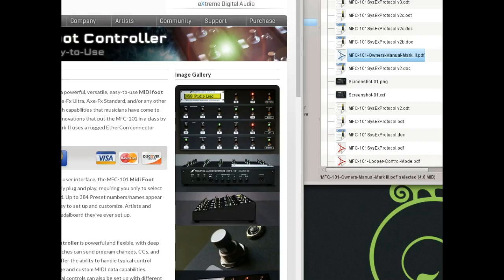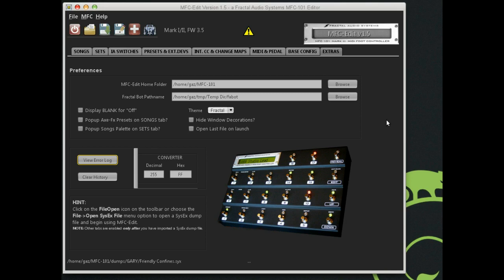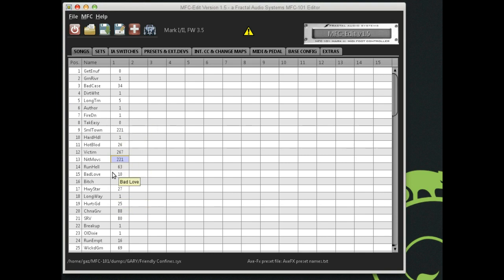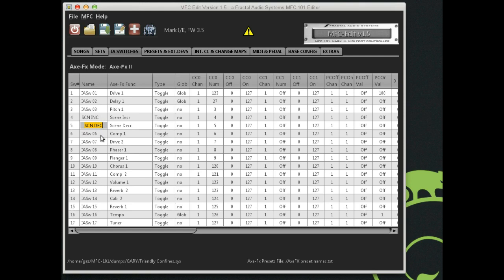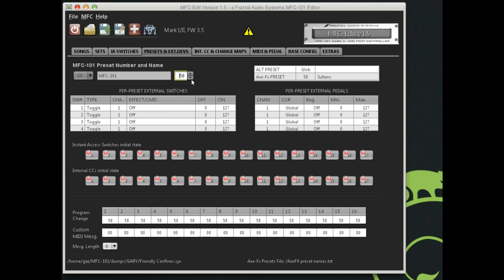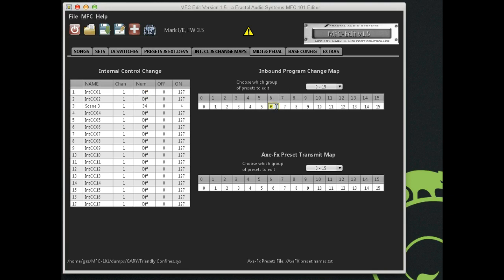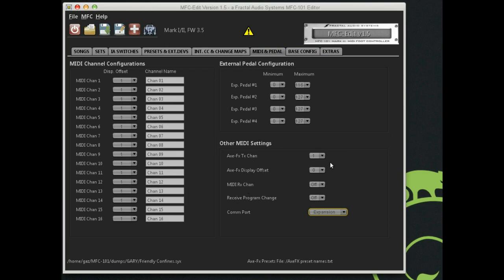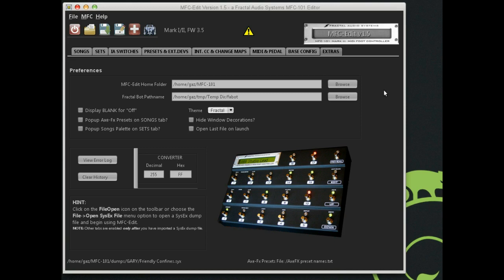MFC-Edit Overview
MFC-Edit is the most powerful editor for the MFC-101 MIDI controller from Fractal Audio Systems. It is loaded with newbie niceties and power-edit features for people who already know their way around the MFC-101.  And it's dirt cheap! Works on your MAC, Windows or LINUX computer.